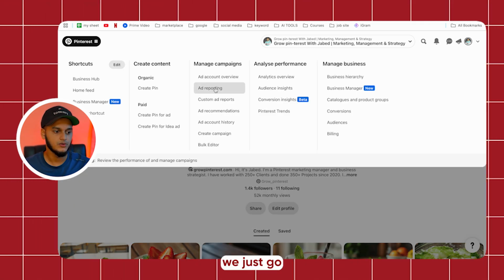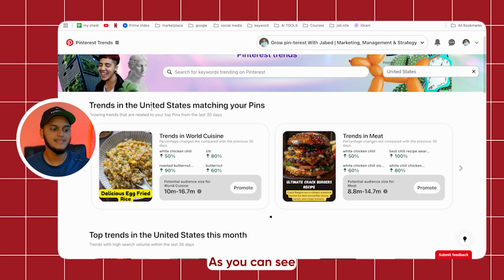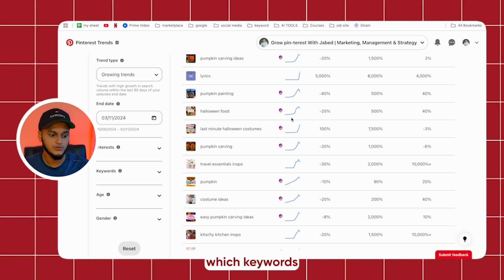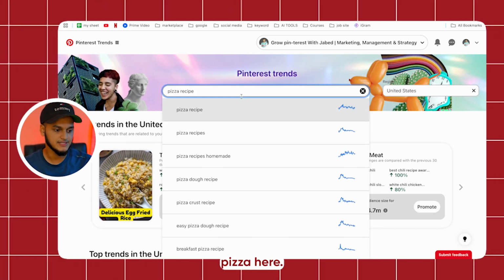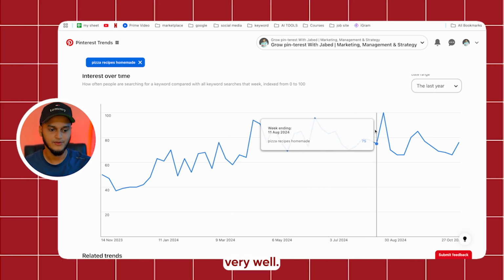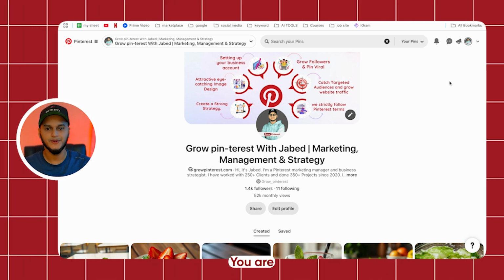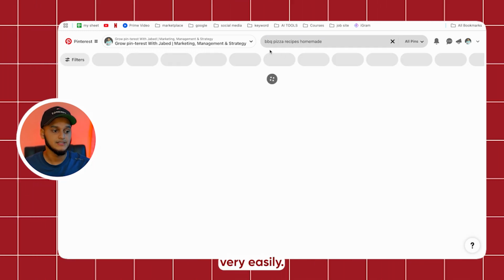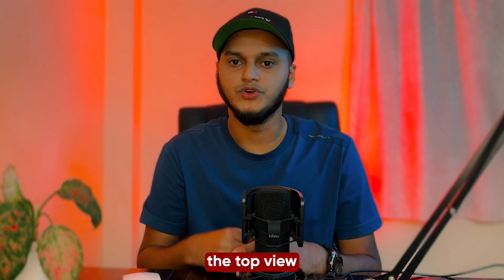How to Use PINTEREST TRENDS Tool in 2025 to Go VIRAL | Pinterest Trend for Advanced Keyword Research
In this video, we’re diving deep into the Pinterest Trends tool and showing you exactly how to use it in 2025 to create viral content and elevate your Pinterest marketing game! Whether you’re a seasoned Pinterest user or just starting, this tool is your secret weapon for discovering trending topics, optimizing keywords, and staying ahead of your competition. Learn advanced strategies for keyword research, content planning, and audience engagement to drive more traffic and conversions.